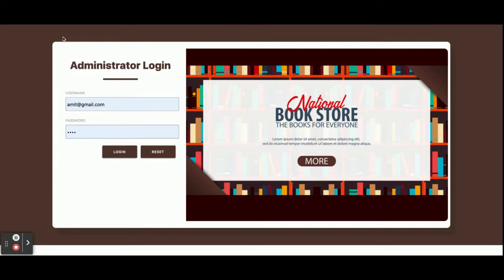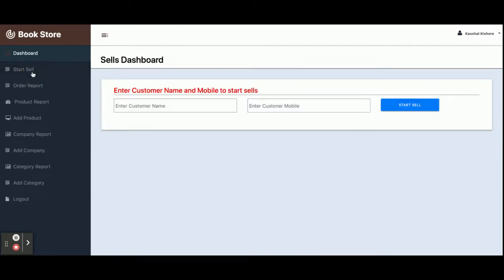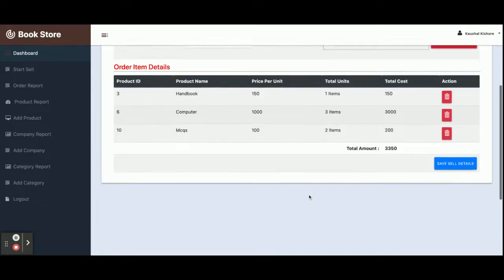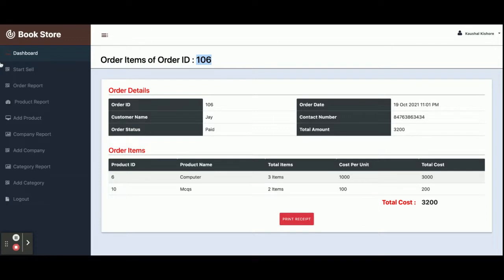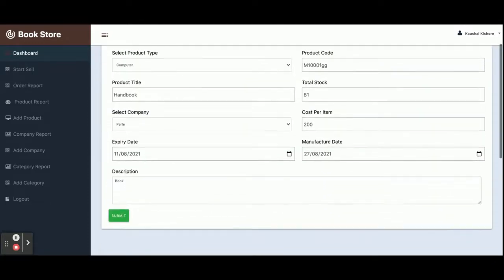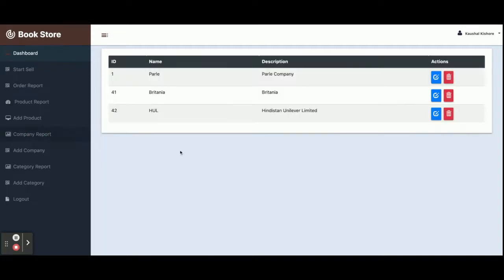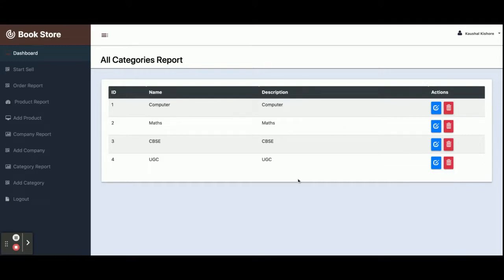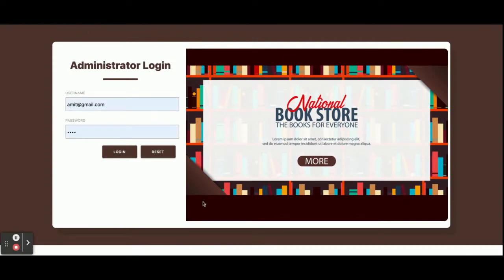Book Store Management System | Spring Boot Angular Project Tutorial | Spring Boot CRUD Project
Book Store Management System is a spring boot micro service project where all APIs we have developed in spring boot and all UI Book Store Management System  we have implemented in Angular.

Book Store Management System Spring Boot Angular Project Tutorial
Book Store Management System Download